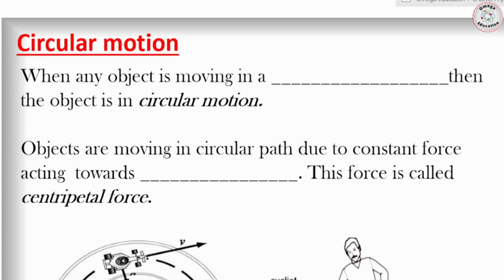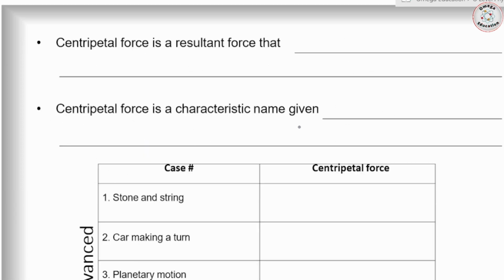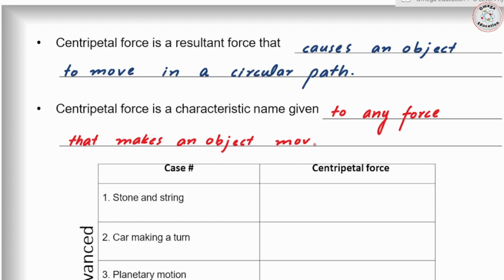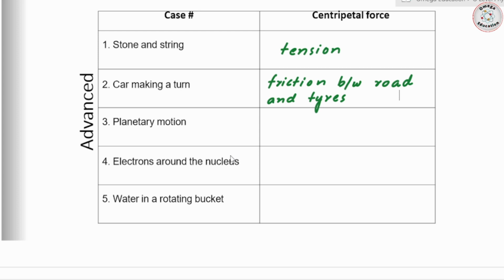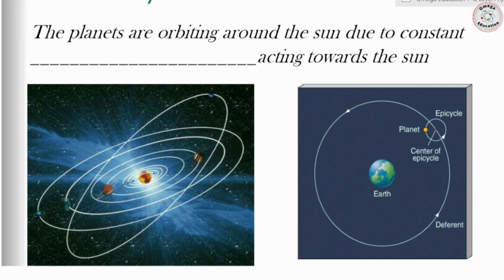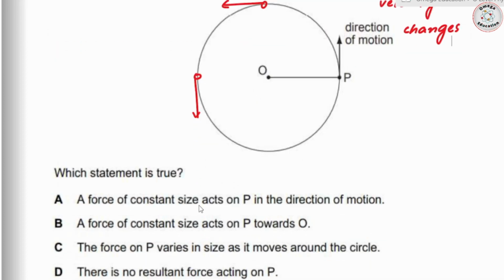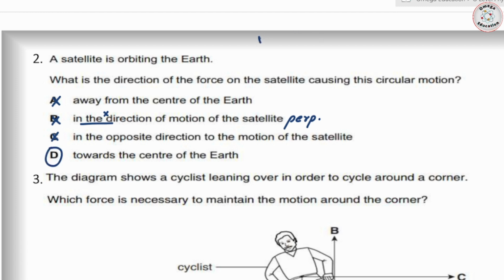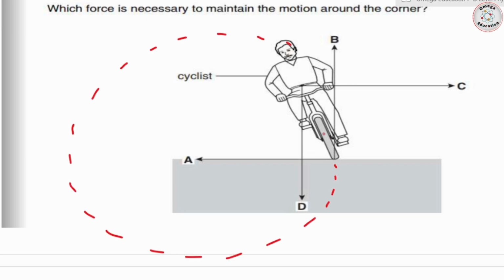Forces Workbook Part 3 | Circular Motion | O Level Physics